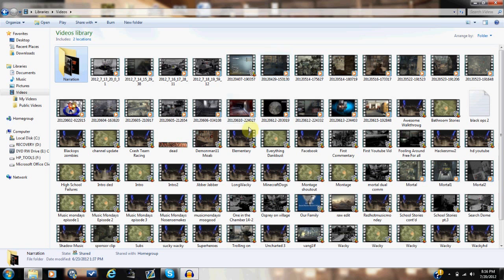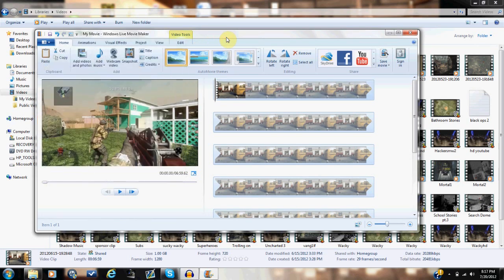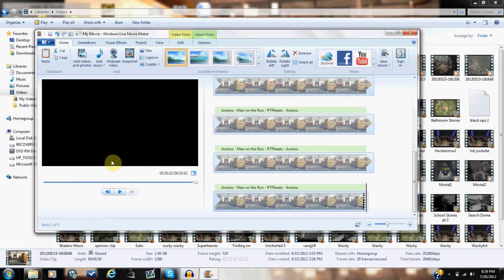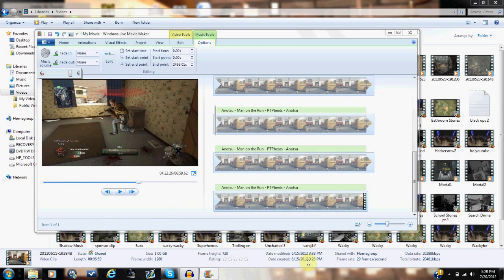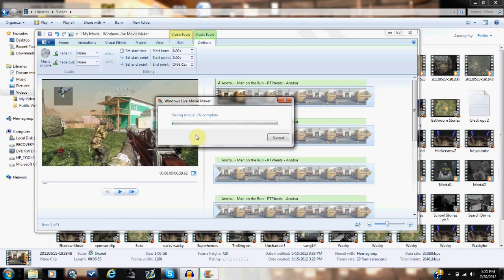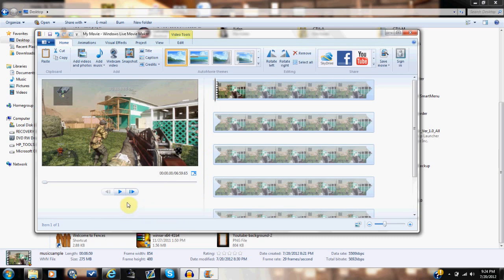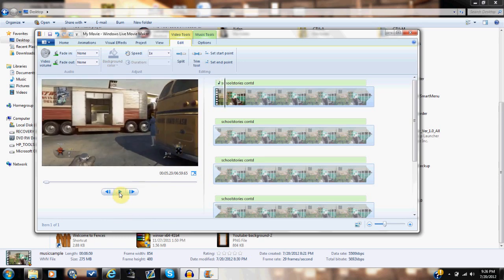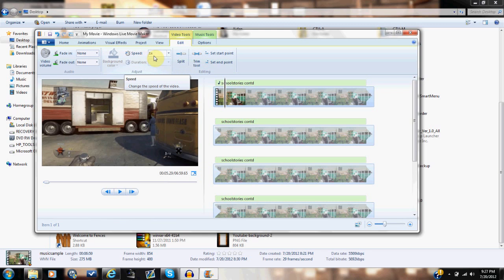How to Have Background Music Using Windows Live Moviemaker Music Behind Voice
Hope you guys enjoy this! Nearly destroyed my computer making this video lol. Large video file sizes. If there are any other things that i do/have done just comment it and ill see if i can make a vid for it. Windows live movie maker is so simple lol and it doesnt do much.i now use different software and can put background music way easier into my vids.